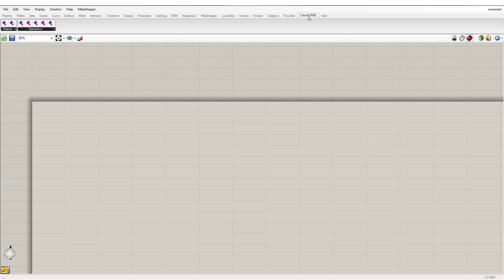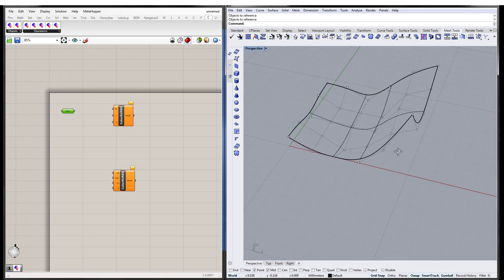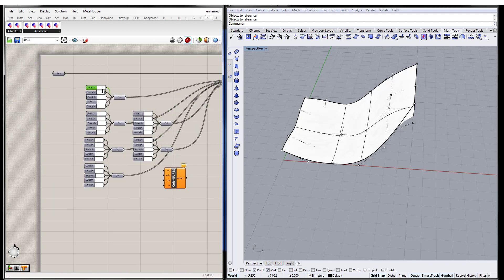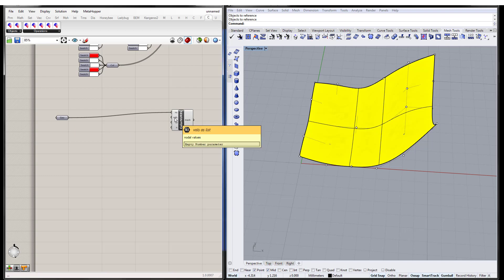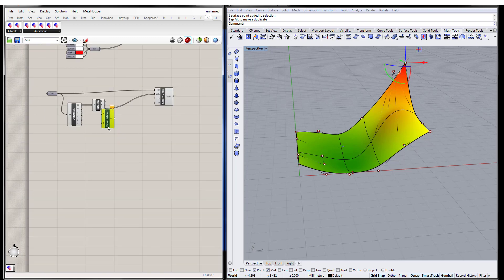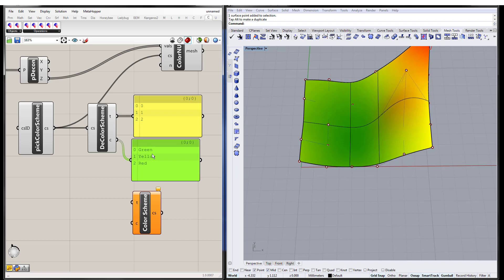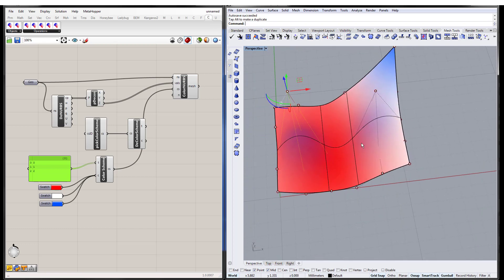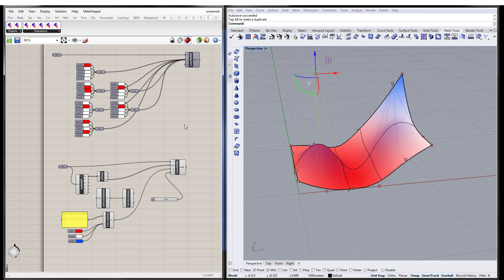ColorNURBS demo (for Isogeometric Analysis Visualization) - Grasshopper / Rhino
Demo how to use ColorNURBS to color a NURBS surface in Grasshopper / Rhino by specifying values at control points.

1) download .gha file
2) copy and paste into the  /../grasshopper/libraries/ folder
3) start rhino / grasshopper
4) open .gh demo file